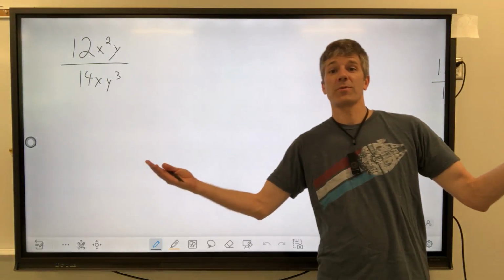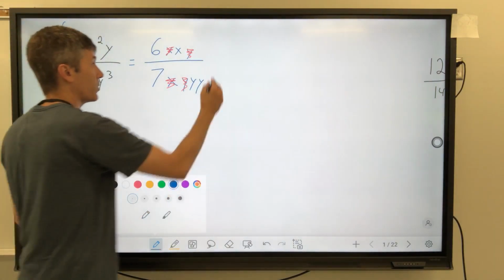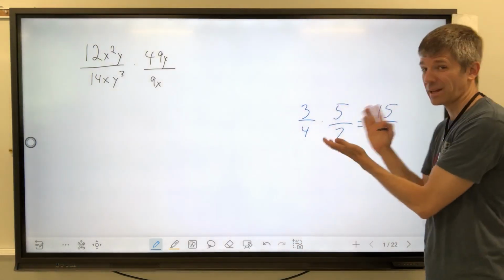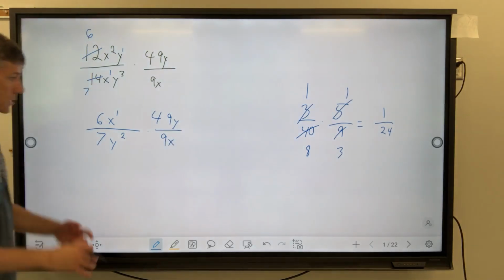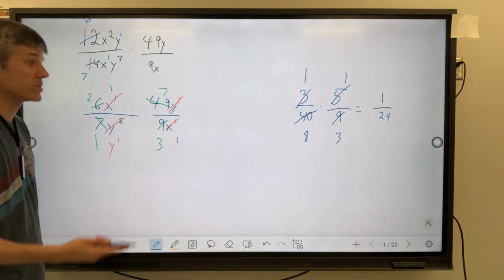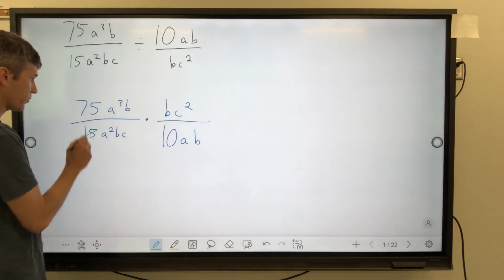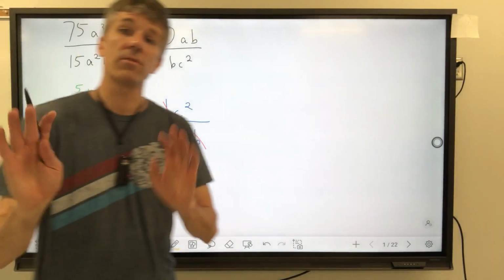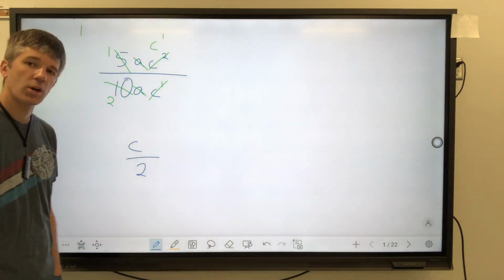Simplifying Rational Expressions, Part 1